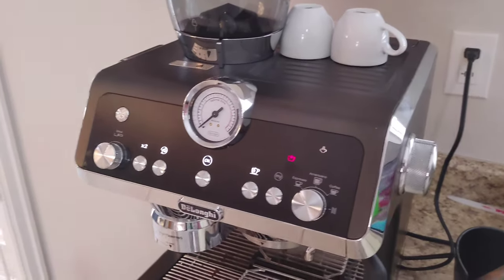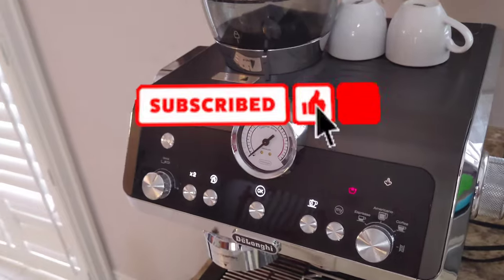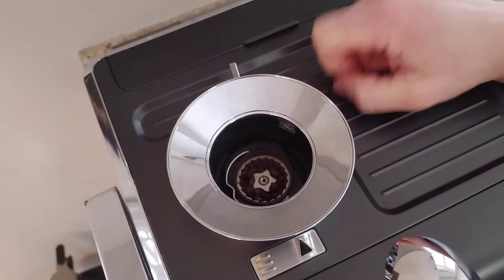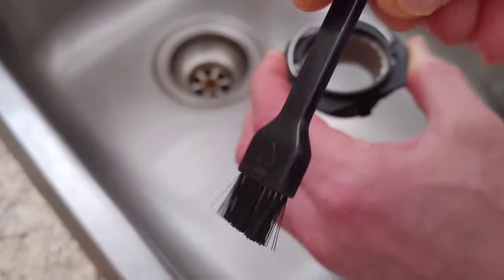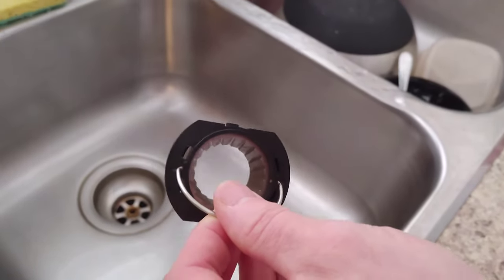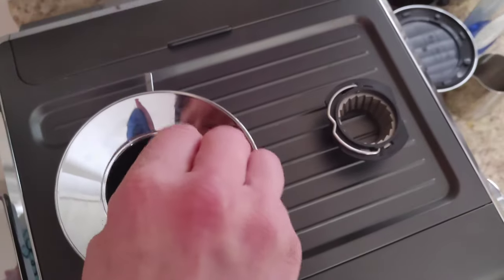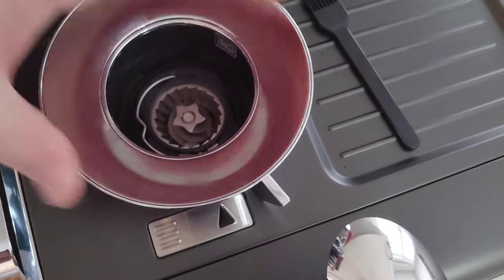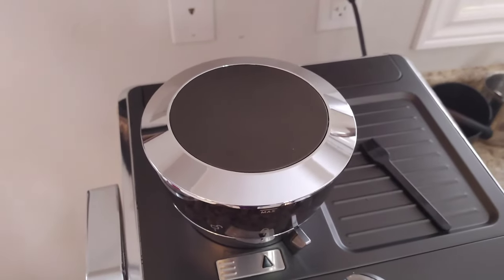How to remove and clean the grinder on your DeLonghi EC9335 la specialista